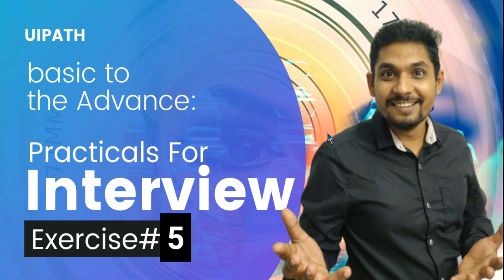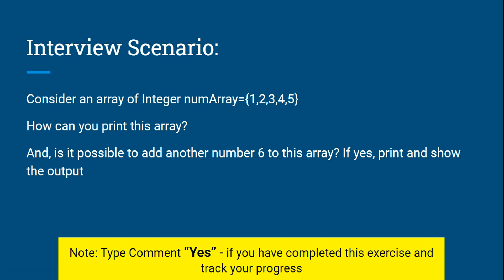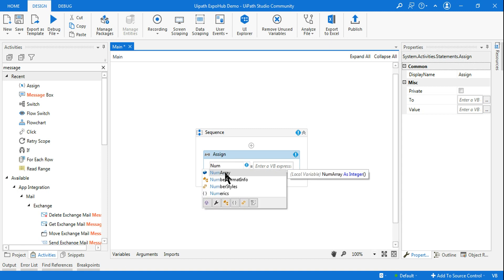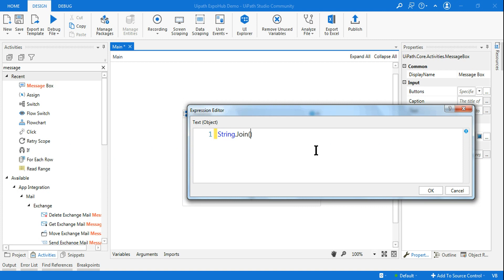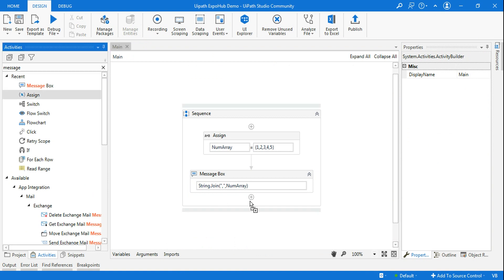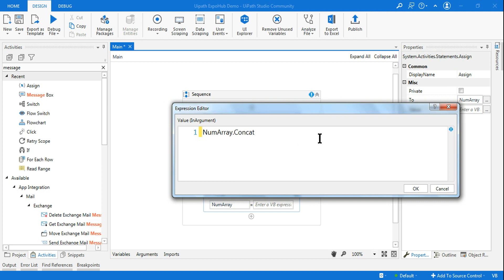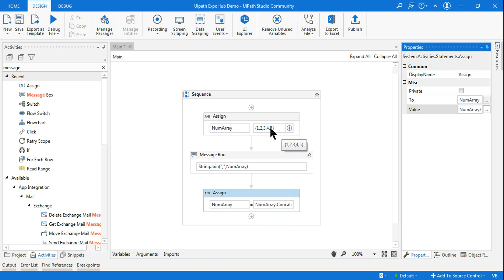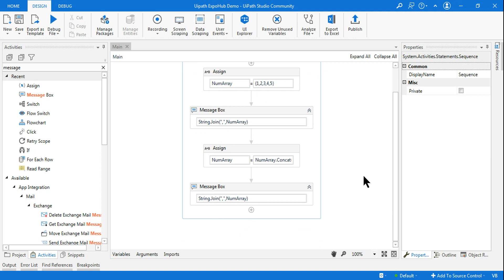UiPath Exercise # 5 | UiPath Interview Questions and Answers | ExpoHub | By Rakesh